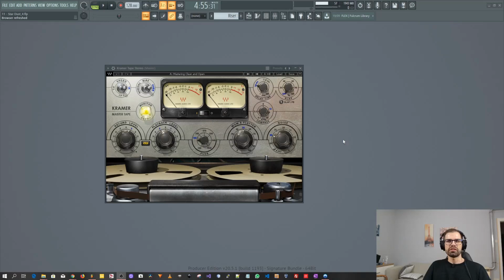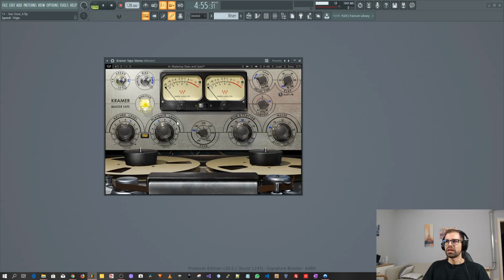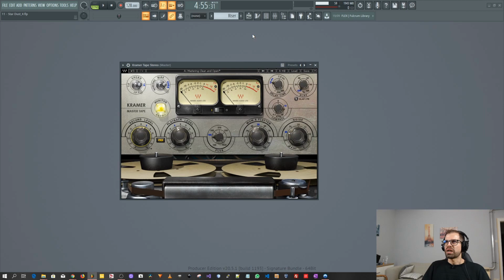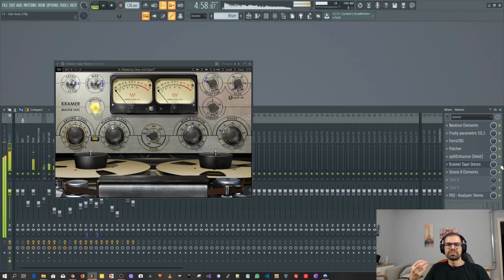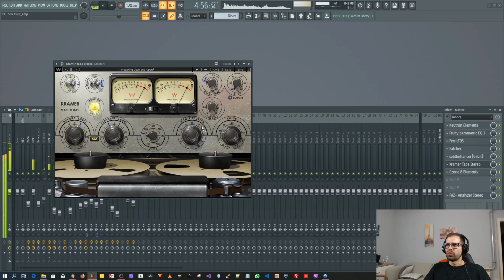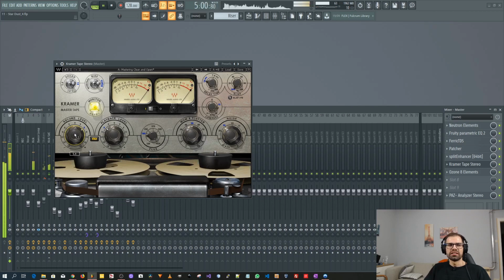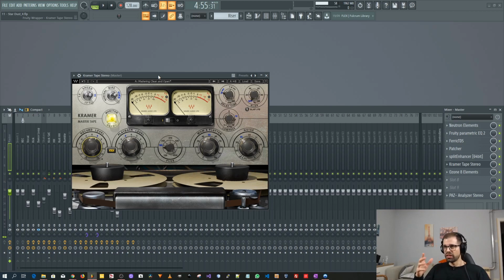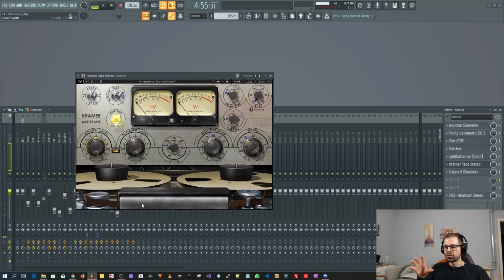Kramer Tape Plugin Review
Hi, today make a Kramer Tape Plugin Review. In this video, I explain to you the plugin Kramer Tape and then I show you a live example of the effect of this plugin in one of my own Techno tracks.